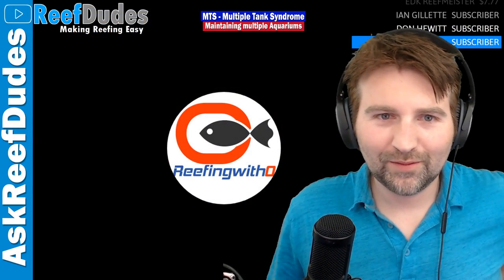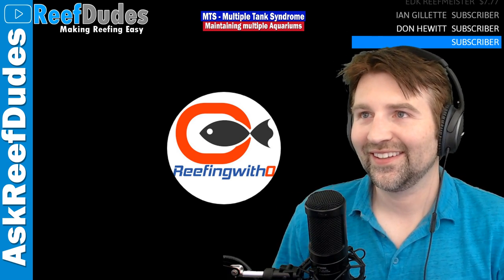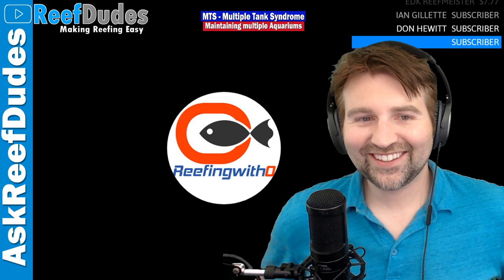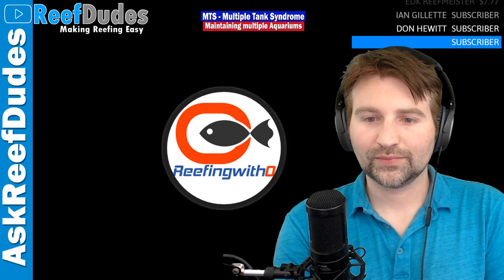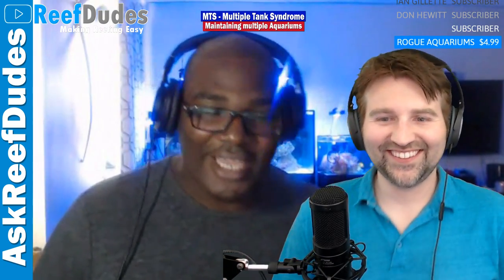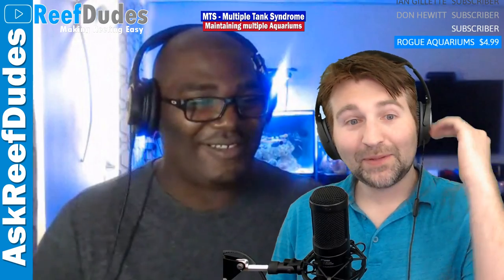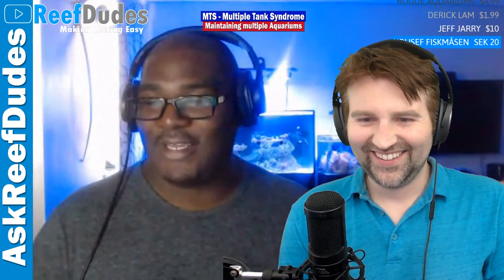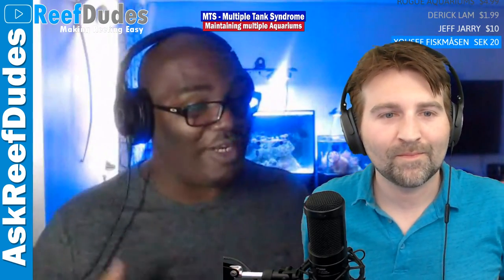MTS - Maintaining Multiple Aquariums - Can you have just one?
MTS is real! Do you have multiple tanks? Would you rather have a bunch of small tanks or one big tank? or how about both!  Having multiple aquariums gives a lot of diverse ecosystems but can also come with added work load and maintenance if you don't set it upright!  so what setup is right for you?